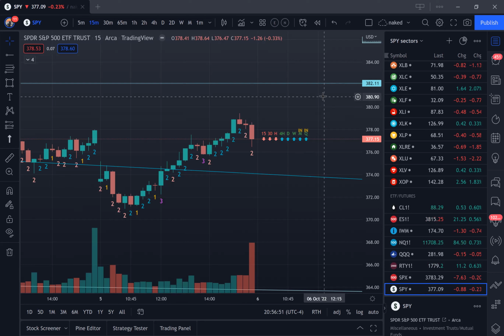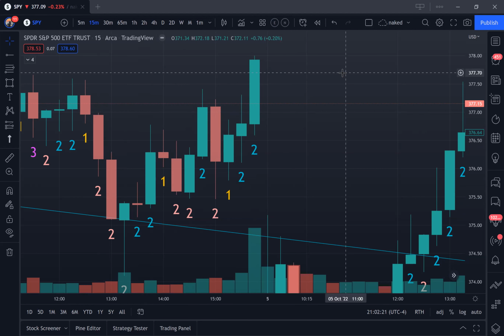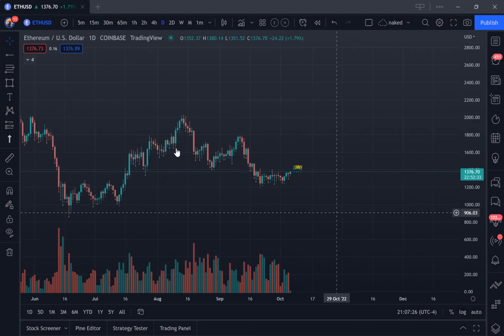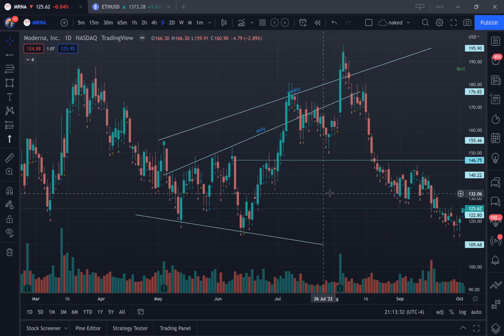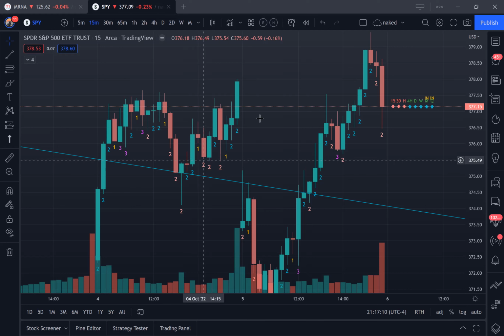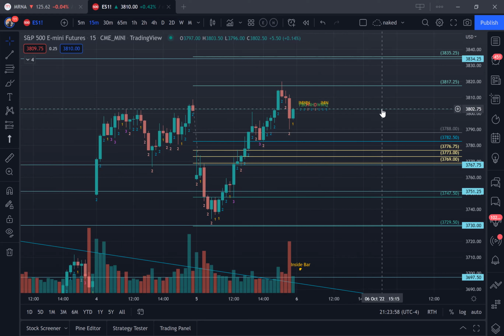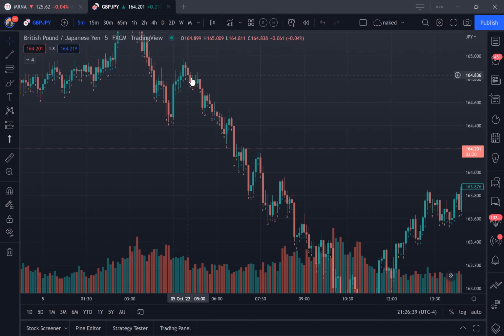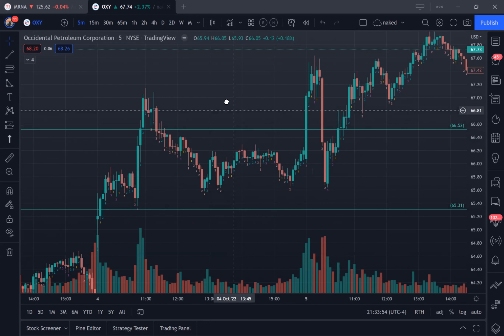STRAT Q&A 10-5-2022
Hello everyone! Thank you for coming out to this Q&A, any other answers ya'll may have, please ask in the comments!

How to work with me:
(If you are a member of my discord, please ask about the member discount prior to booking!)

If you found this video helpful in anyway, please share it with other's so not only the group, and channel can grow and reach more people, but so we can all collectively succeed and attain the freedom we all deserve, love ya'll :)